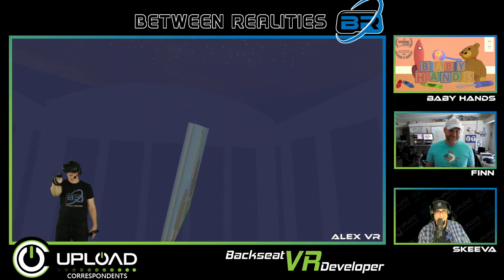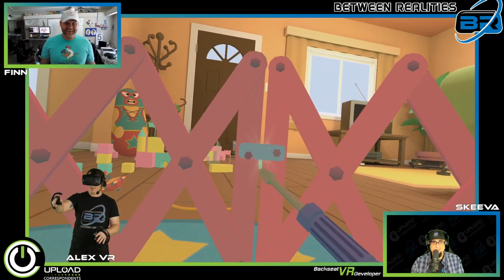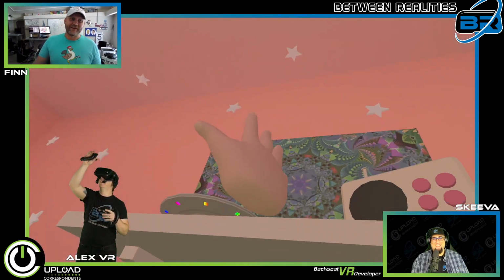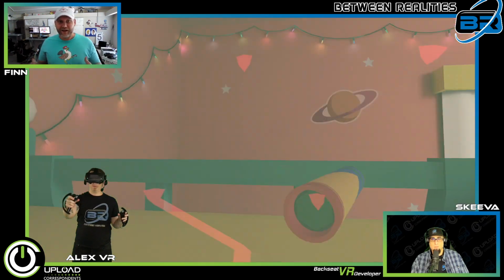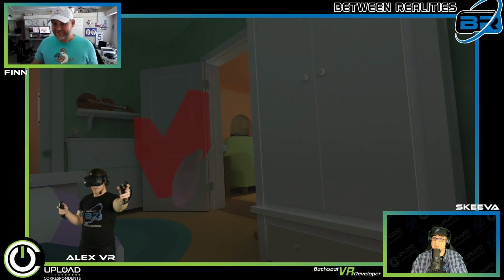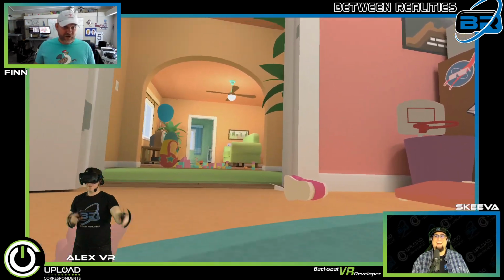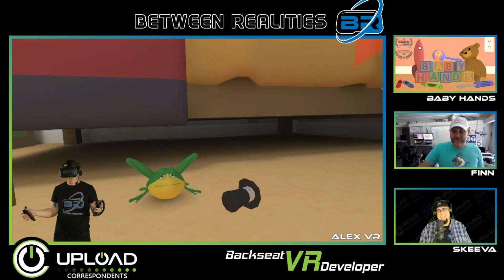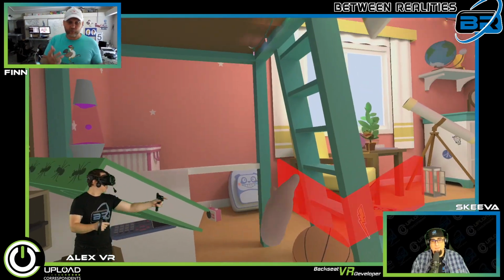Backseat VR Developer - Baby Hands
In this week’s episode of Backseat VR Developer Alex and Skeeva play Baby Hands joined by developer Finn Staber.

Backseat VR Developer episodes are pre-recorded by Between Realities and premiere Wednesdays at 10 am Pacific time on UploadVR's YouTube Channel.

On Tuesdays at 10 am Pacific join Ian Hamilton and David Heaney for VR Download, our weekly discussion about the biggest changes in VR and AR!